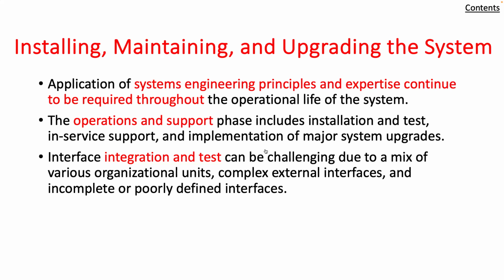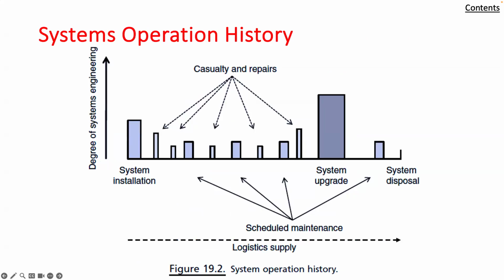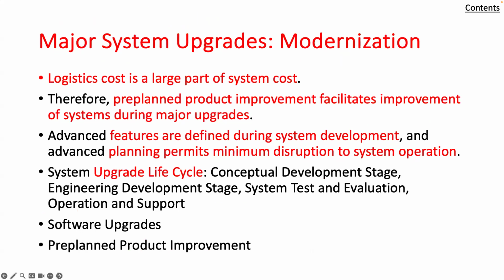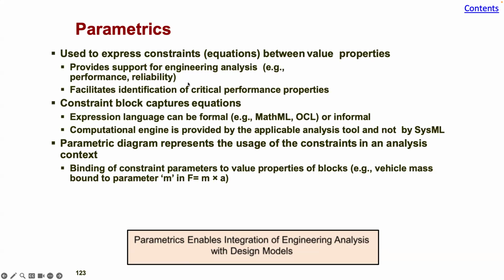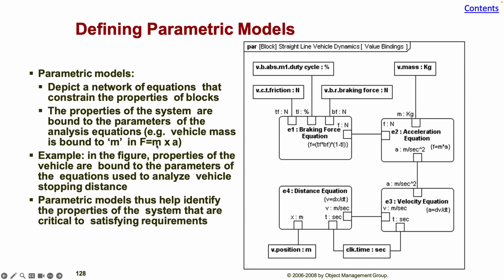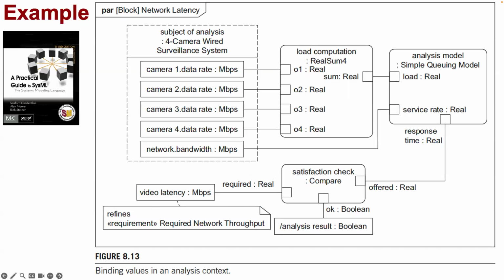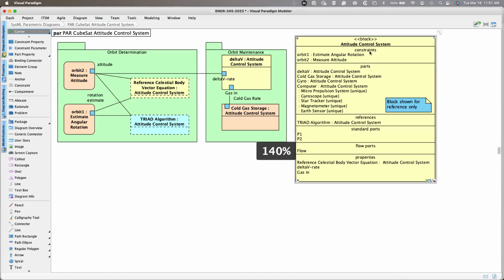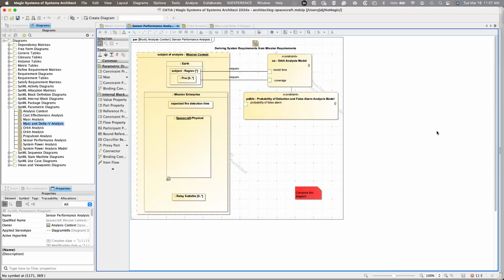Systems Engineering Live 17